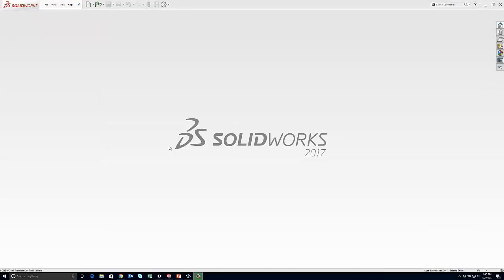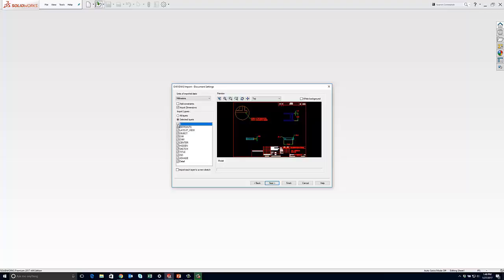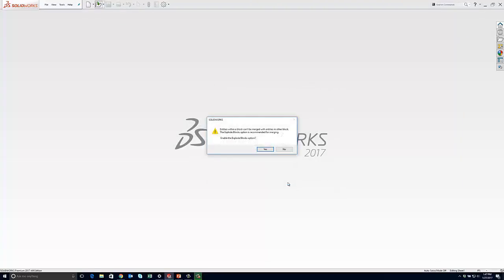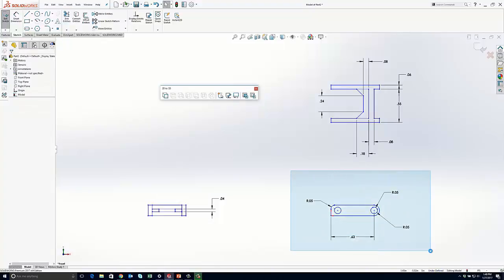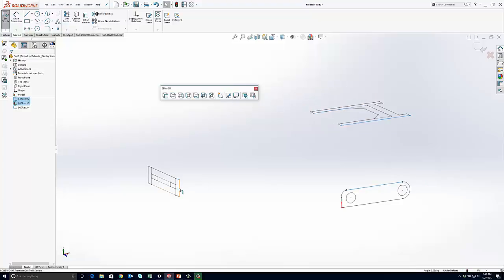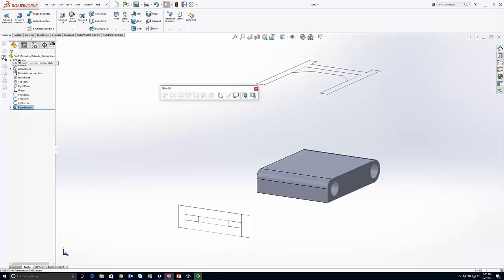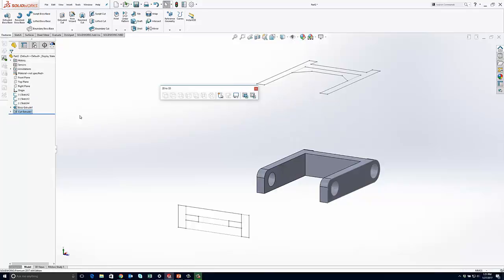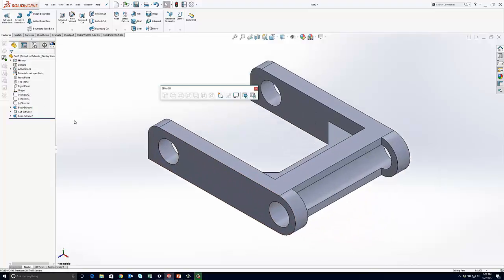DraftSight 2D to 3D Tools